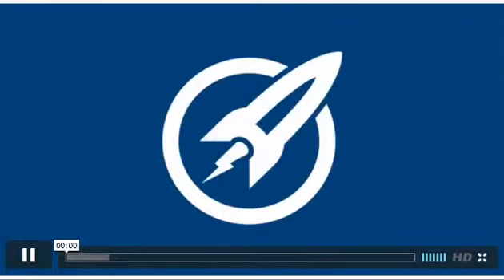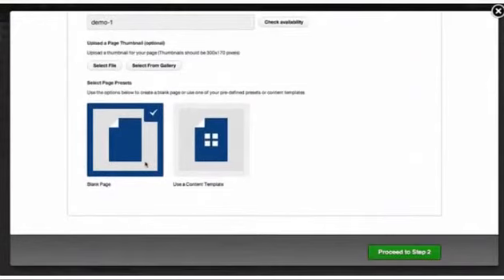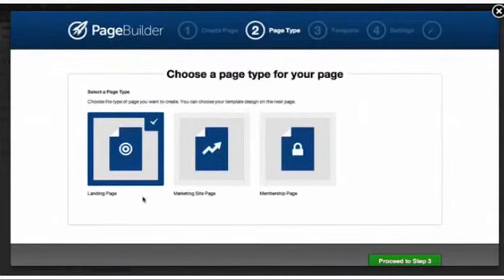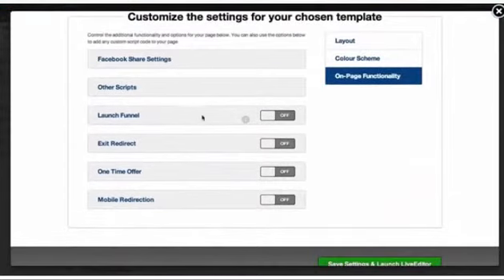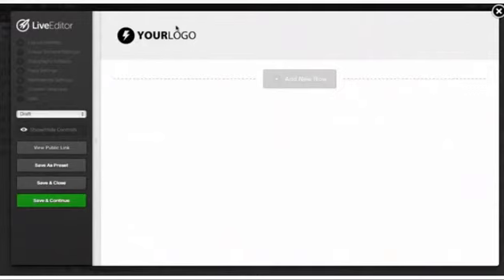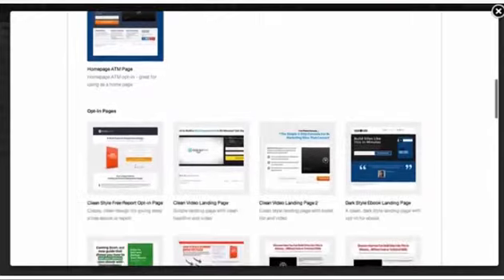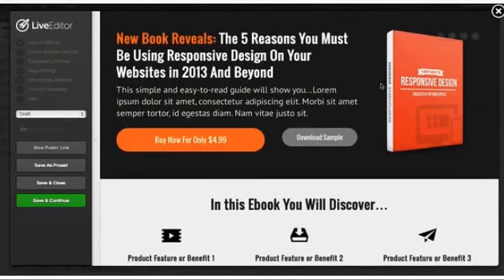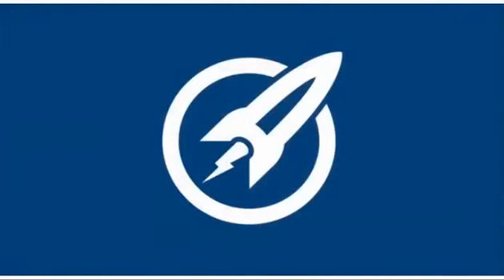OptimizePress-How To Use The OptimizePress PageBuilder OptimizePress PageBulider Overview